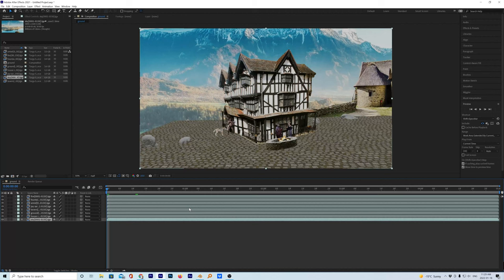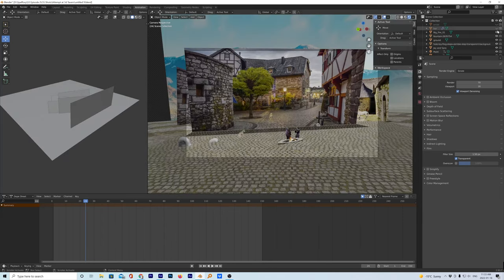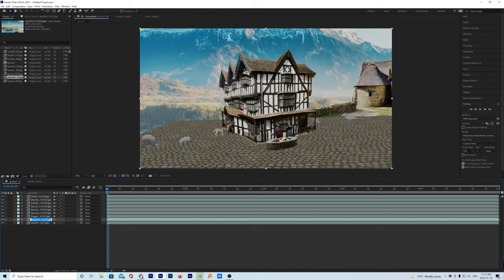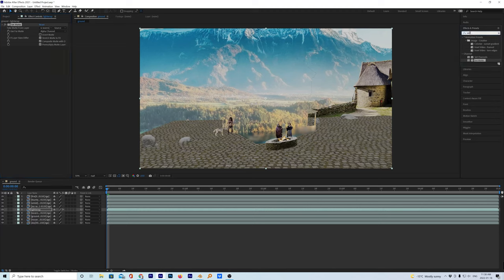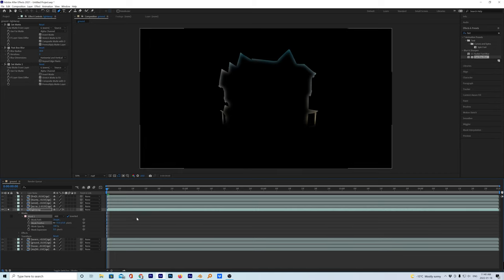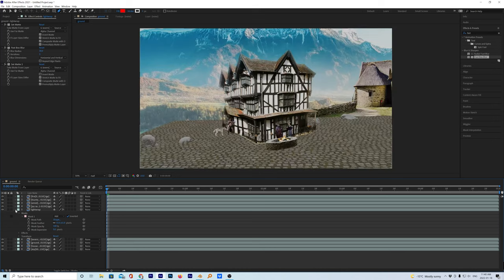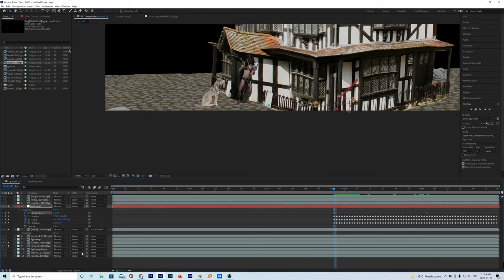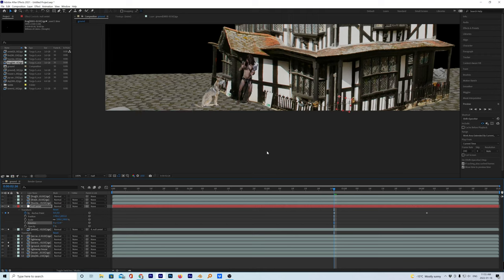HOW TO Use BLENDER with AFTER EFFECTS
Today I run you through the process of using Blender and After Effects together. I render out separate layers out of blender CGI software and then import them one by one into a composition in adobe's after effects and add things like color correction and fog layers to make it look more real. I also run through turning off layers in blender and rendering out animations with alpha layers. All the work I'm doing is for the webseries Spellfury.
Blender is free, open-source 3D creation software that’s used by professionals and makers alike to create animations, video game models, CGI, and real-world model presentations. To find out all about it, check out all of our articles on Blender.

After Effects is post-production editing software from Adobe. Using it, artists and production professionals can generate stunning visuals for videos. It has the capabilities to add rendering, special effects, shadow effects, and more to your video productions. This makes it a great partner for Blender to fine-tune aspects of your creations. While Blender is mainly purposed for 3D designs and animation, After Effects can add extra power to your composition and visual effects.

Unlike Blender, Adobe programs aren’t free to download and use: After Effects is purchased as a subscription for about $21 a month.

So, now that we know a bit about these two tools, let’s go over how they work together!